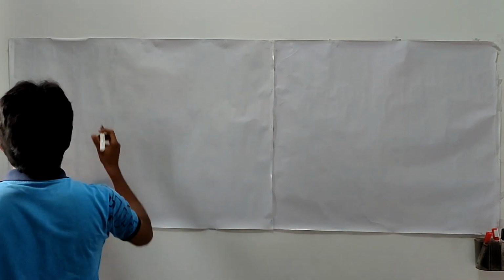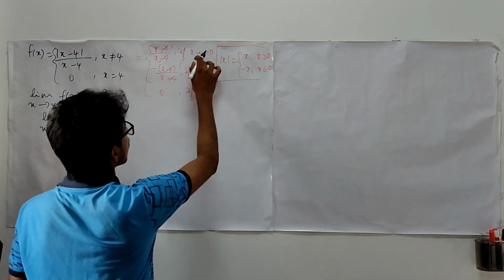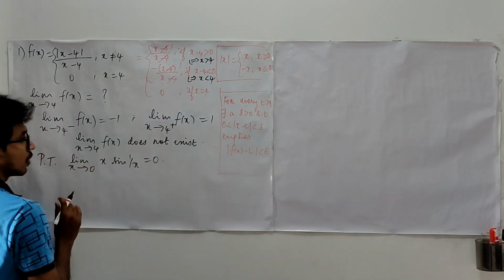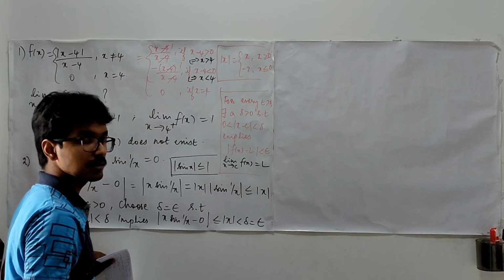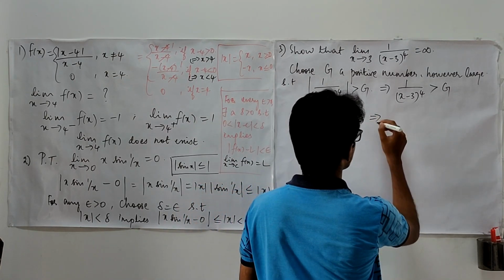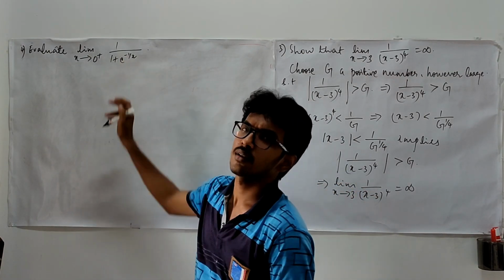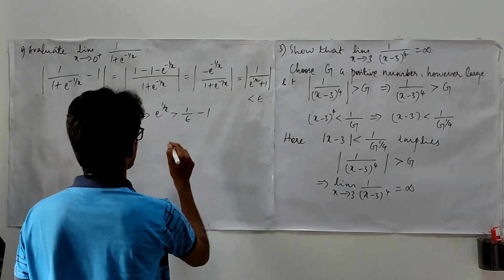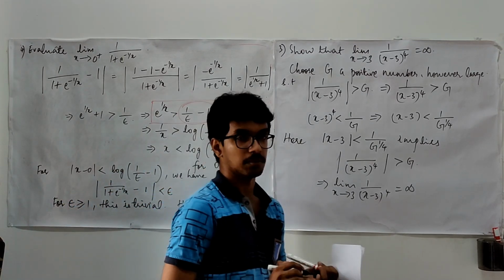Examples of limits - Lec 03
Some examples are worked out.